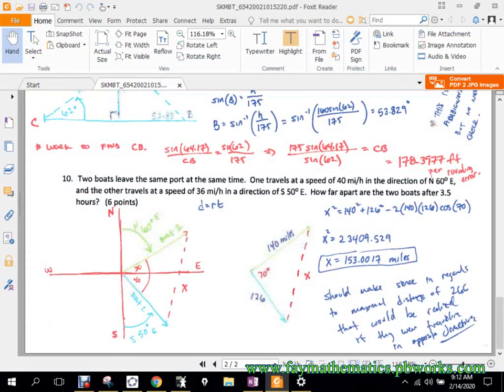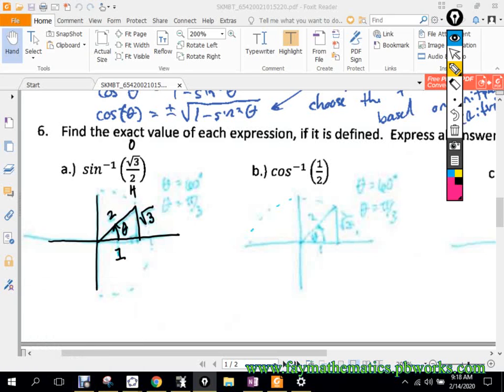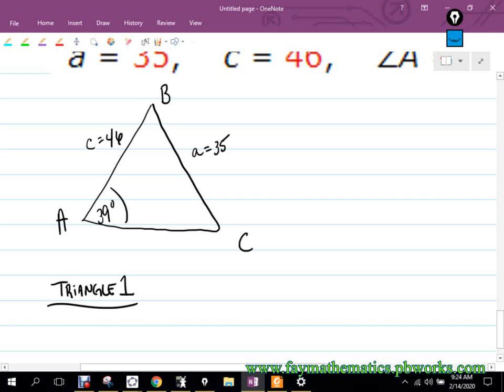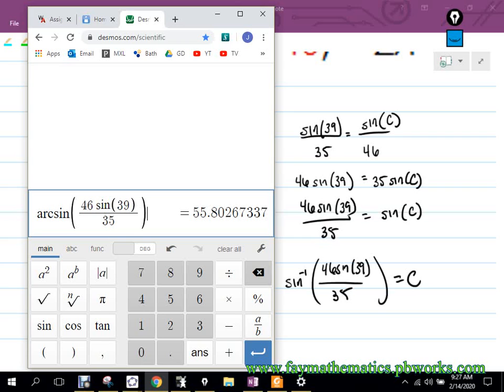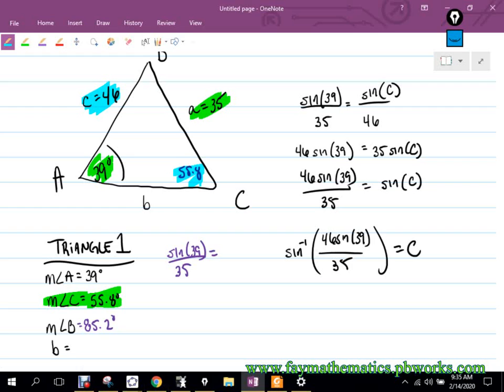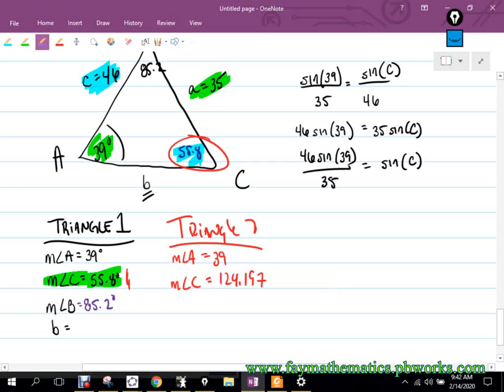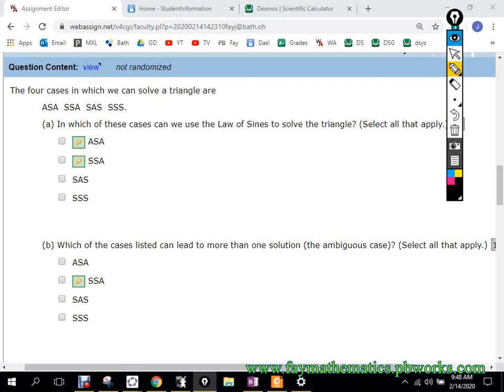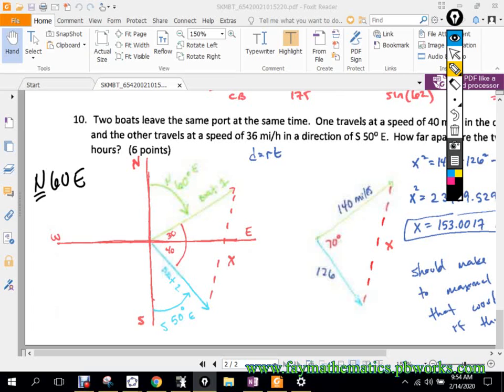02 14 2020 5 5 5 6 Exam Review Trig